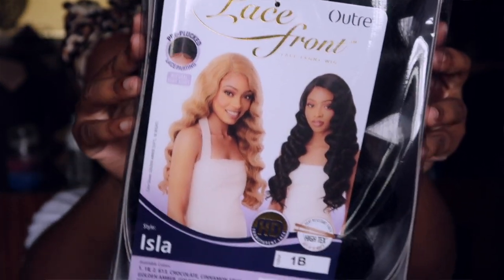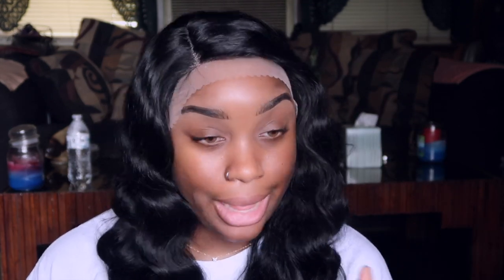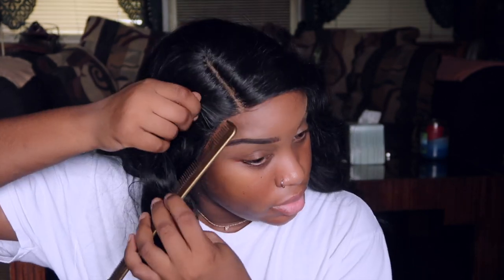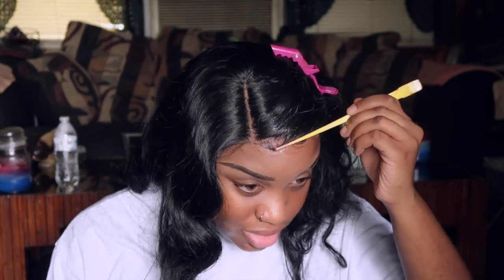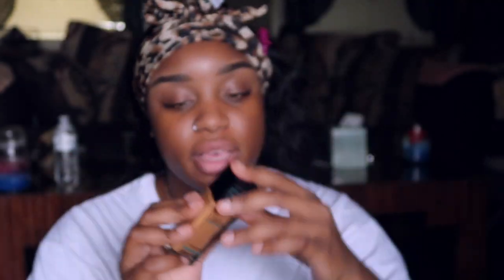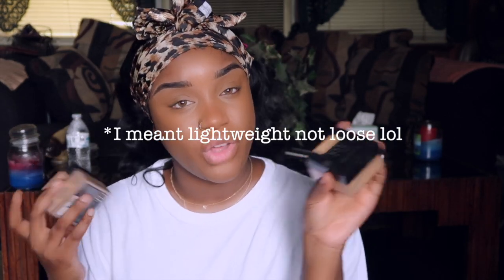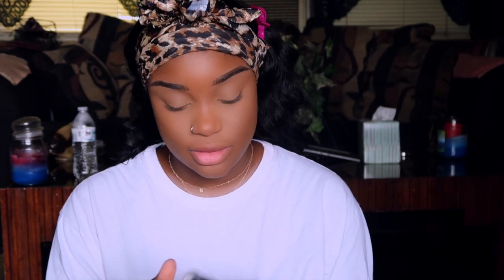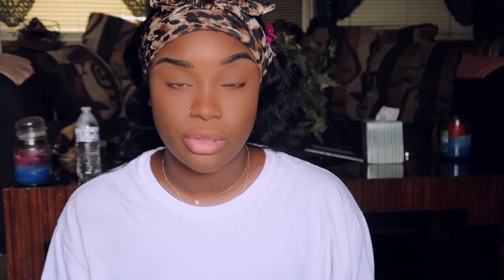SLAYING A $30 LACE FRONT WIG OUTRE ISLA + EVERYDAY DRUGSTORE MAKEUP ROUTINE | TEIJAE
HD Transparent Lace
Pre-Plucked Lace Parting with Natural Baby Hairs
High Text Heat Resistant Fiber
Safe Up To 400°F

ᗯᗩTᑕᕼ ᗰY ᒪᗩᔕT ᐯIᗪEO:

ᑭᖇOᗪᑌᑕTᔕ ᗰEᑎTIOᑎEᗪ:
e.l.f. Total Face Sponge

Maybelline
Fit Me Matte + Poreless Liquid Foundation

Maybelline
Fit Me Concealer 45 (TAN)

Makeup Revolution
Conceal & Define Full Coverage Concealer

Deep Dark - No Filter Finishing Powder

Morphe Brontour | Ulta Beauty

Can't Stop Won't Stop Setting Powder

e.l.f. Cosmetics
Metallic Flare Highlighter (Rose Gold)

Milani
Make It Last Setting Spray Prime + Correct + Set

Slim Lip Pencil (expresso)

L.A. Colors Matte Liquid Lip Color (AU NATURAL)

e.l.f. Cosmetics
Lip Lacquer (CLEAR)

ᕼᑌᑎGᖇY !?
𝚃𝚛𝚢 𝚍𝚘𝚘𝚛 𝚍𝚊𝚜𝚑 ! 𝙲𝚕𝚒𝚌𝚔 𝚝𝚑𝚎 𝚕𝚒𝚗𝚔 𝚏𝚘𝚛 $$ 𝙾𝙵𝙵 !!

ᖴTᑕ ᗪIᔕᑕᒪOᔕᑌᖇE: TᕼIᔕ ᑭOᔕT Oᖇ ᐯIᗪEO ᑕOᑎTᗩIᑎ ᗩᖴᖴᒪIᗩTE ᒪIᑎKᔕ, ᗯᕼIᑕᕼ ᗰEᗩᑎ I ᗰᗩY ᖇEᑕEIᐯE ᗩ ᑕOᗰᗰIᔕᔕIOᑎ ᖴOᖇ ᑭᑌᖇᑕᕼᗩᔕEᔕ ᗰᗩᗪE TᕼᖇOᑌGᕼ ᗰY ᒪIᑎK.